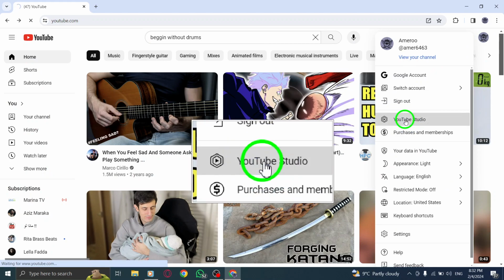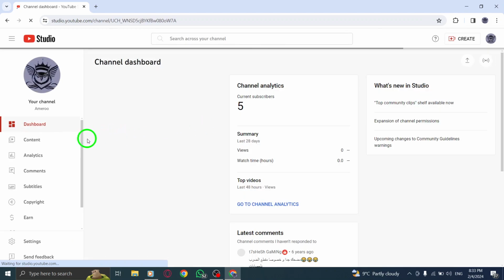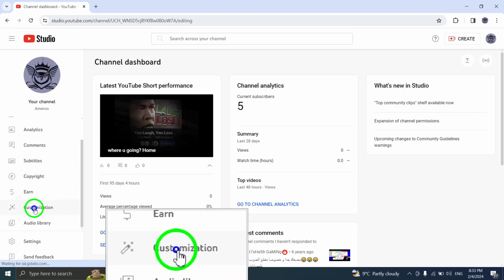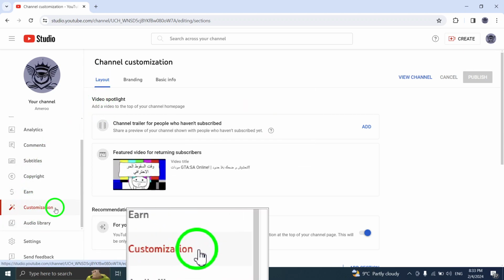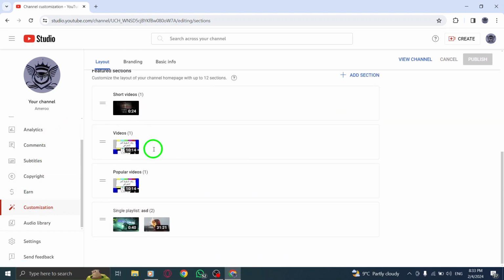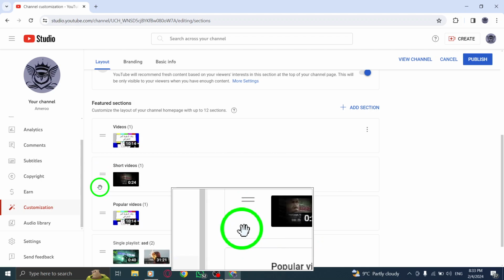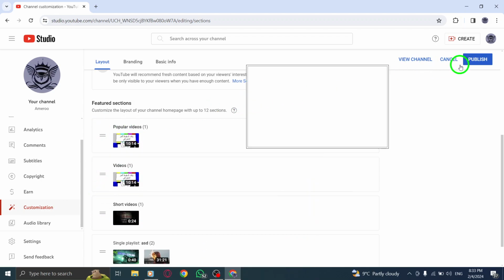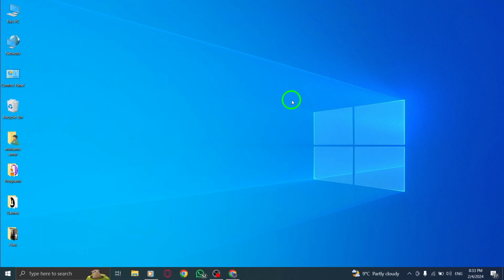How To Reorder Sections In YouTube Channel On PC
Learn how to easily reorder sections on your YouTube channel using your PC. Follow these simple steps:

1. Open YouTube on your PC.
2. Sign in to YouTube Studio.
3. From the left menu, select Customization, then click on Layout.
4. Click the vertical bar on the section you want to move, then drag-and-drop to reorder.
5. Click Publish.

With this guide, you can customize the layout of your YouTube channel and arrange sections to your liking. Watch the video tutorial for a visual walkthrough of the process.